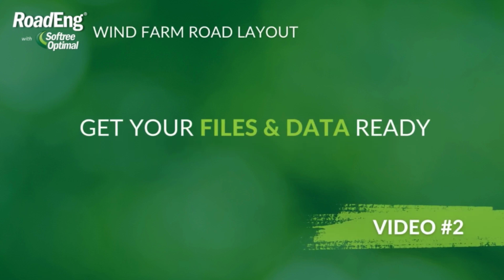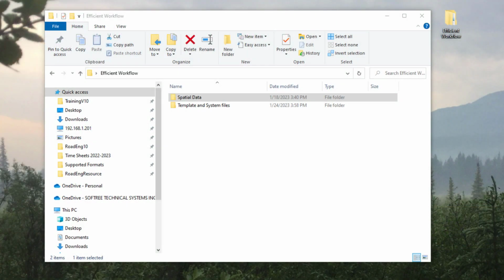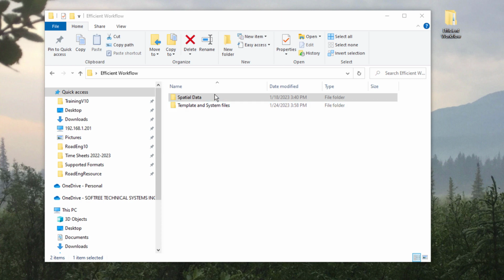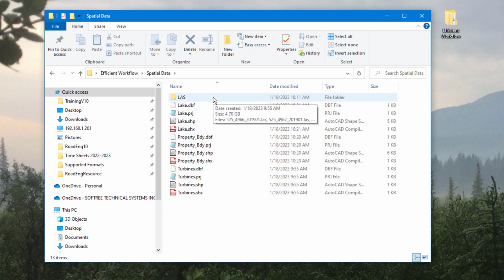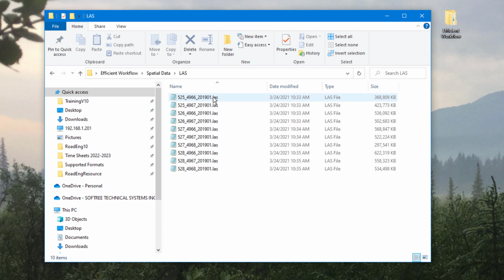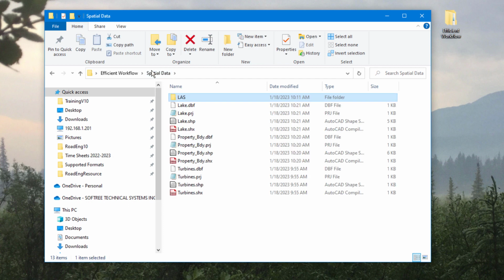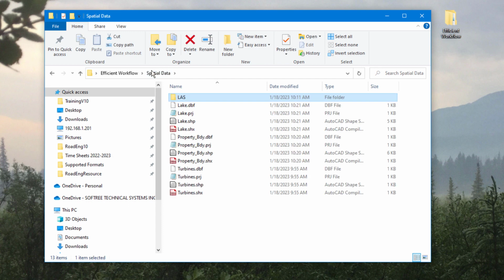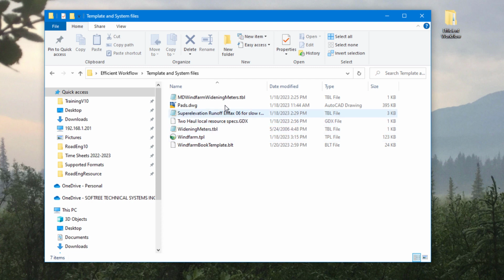Wind Farm Road Layout | 2/13 - Getting Files Ready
We discuss input files used in a typical project and how to get your data ready for use in RoadEng.